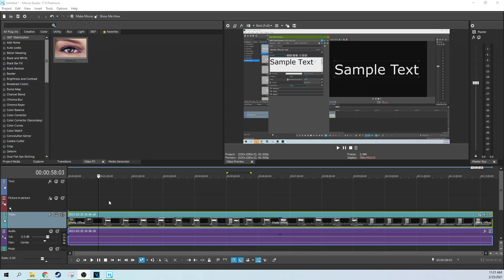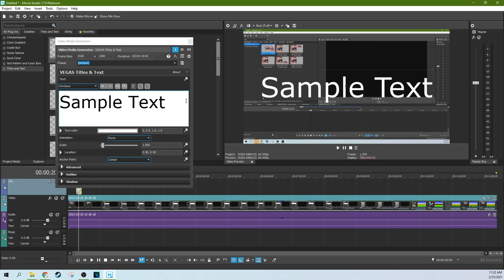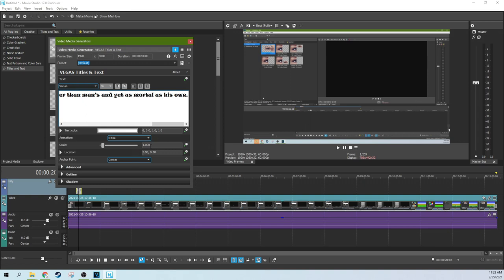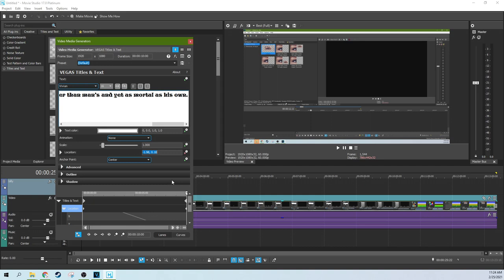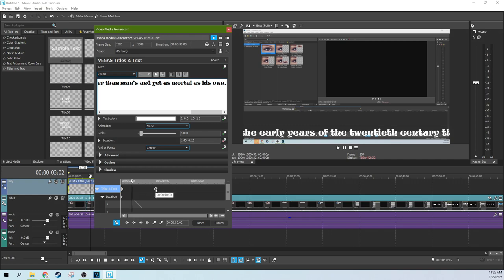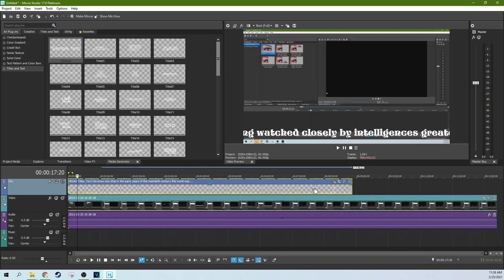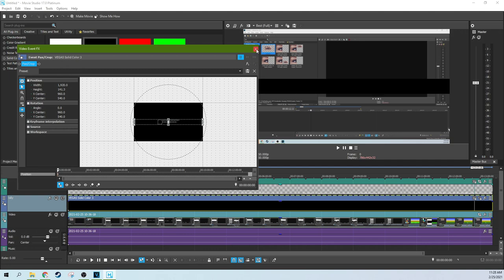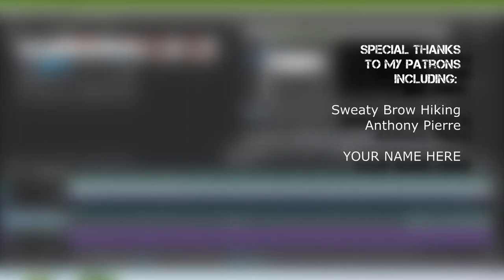How to Text Scroll in Movie Studio 17 Platinum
How to Scroll Text in Movie Studio 17 Platinum (News Ticker Text Scrolling)